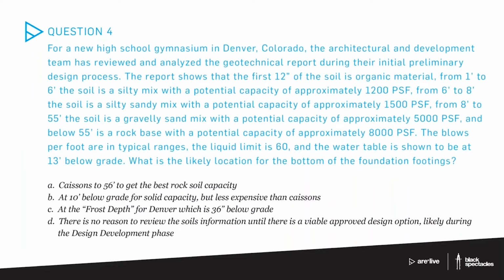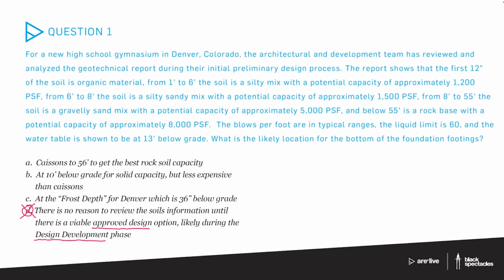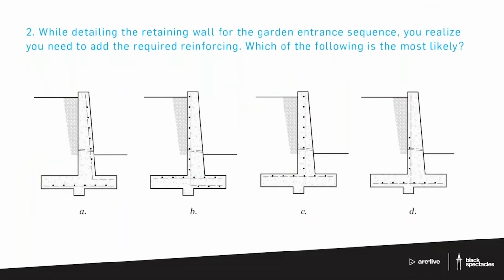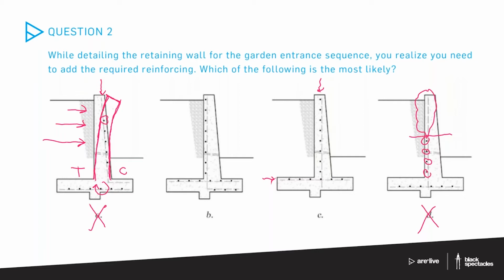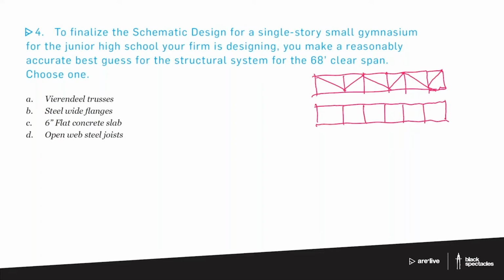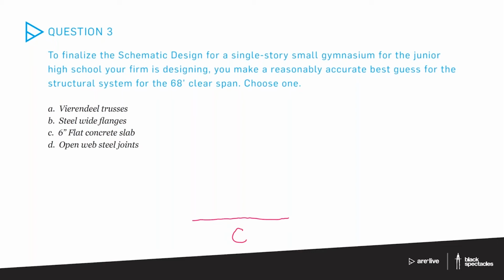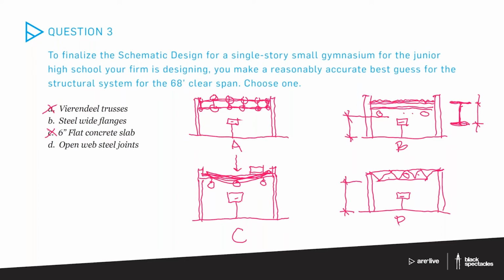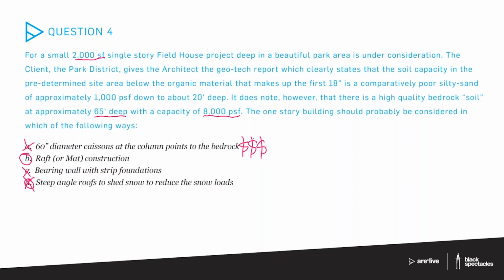ARE Live: Structures Discussion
What’s better than prepping for one division? Prepping for three! Previously, we’ve focused our attention on one division during ARE Live, but as there are multiple objectives that span several divisions, we’re strengthening your ARE acumen by approaching broader objectives and not just divisions.
In this ARE Live, we’re covering structural design which crops up on Project Planning and Design, Project Development and Documentation, and Programming and Analysis. We work with an expert in the field who will share their strategies on how to best understand structures as they appear on the exam and in practical application. Equipping you with the mastery of structures as an objective, it’ll put you further ahead when it comes time to prep for each of these divisions.
Are you looking for a study partner to work on structures with? Head to our ARE Community to find other ARE candidates who can add to your study routine. Psst, we also have experts who can answer any clarifying questions you have about structures specifically or any of the six ARE divisions.
Ready to conquer more objectives? Get to all of our ARE 5.0 study materials with one of our memberships.